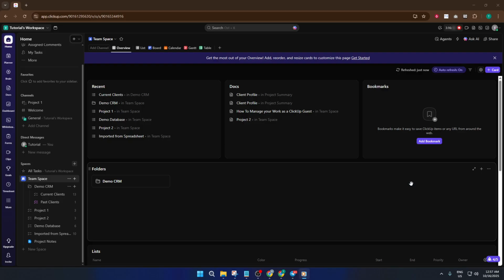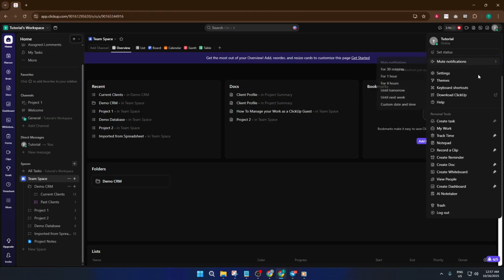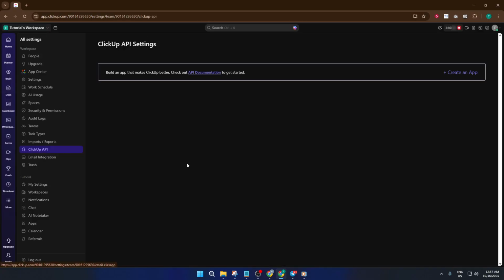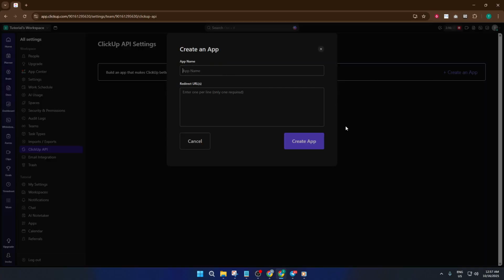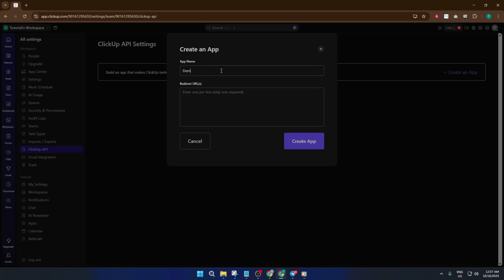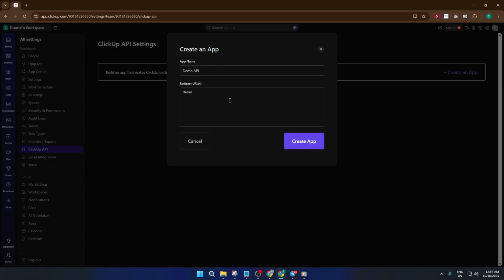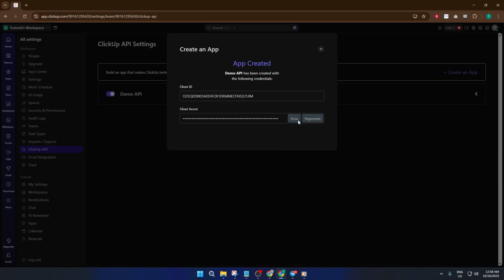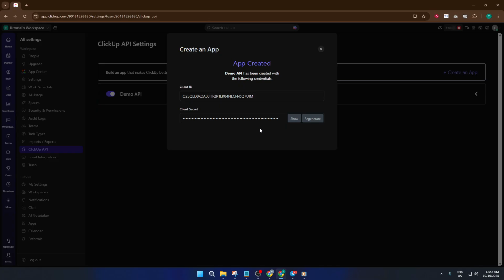How To Generate API Key In ClickUp (Quick Approach)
Try Clickup here for FREE Learn how to easily generate your ClickUp API key in this updated 2026 tutorial! Whether you're working with ClickUp API integration for automation, development, or data export, this step-by-step guide covers everything you need.

This video works for ClickUp Web, Desktop Client, and teams using ClickUp 2.0. If you're looking to automate tasks, work with integrations, or connect ClickUp to other tools in 2026, this guide is for you.